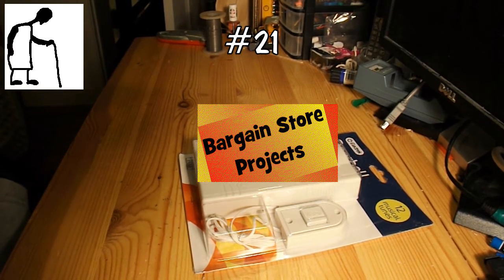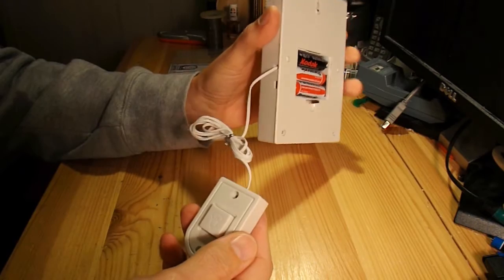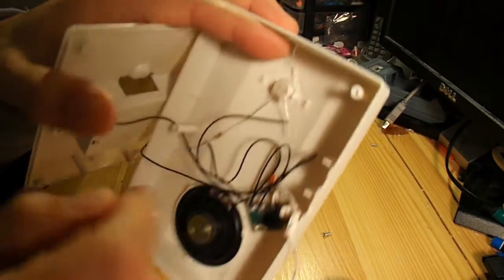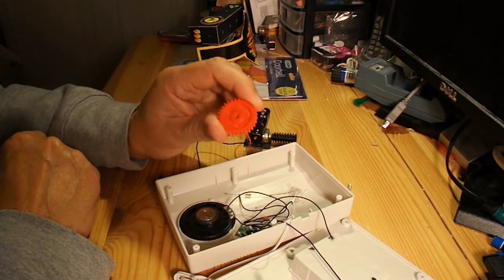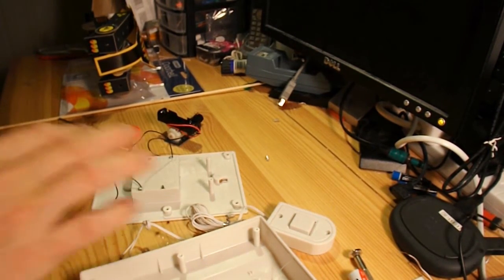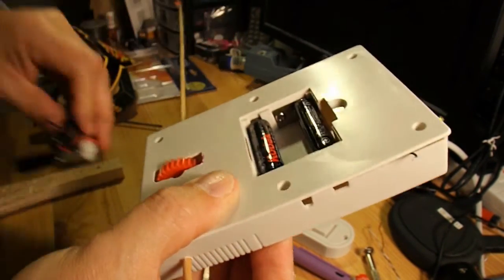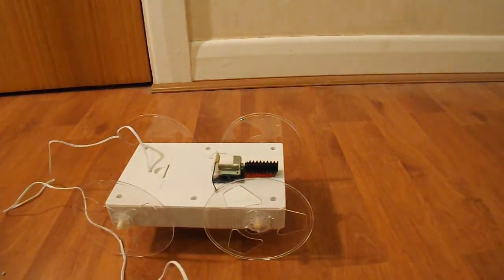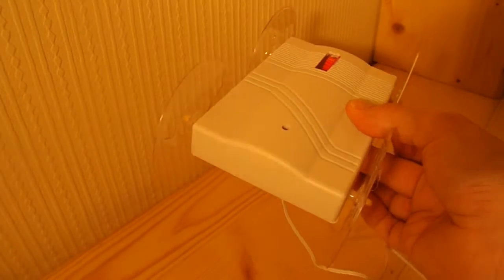Bargain Store Project #21 Door Bell to electric toy car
In this episode I use a battery powered Door Bell to make a simple remote controlled electric toy car.

In the video I mention that I have using the electric motor and worm gearing from a crawler bot kit. That was #2 in my Charity Shop Gold or Garbage series and here is the link

The main components are:
Battery powered door bell
electric motor
worm gear and matching cog
or
pulleys
wooden cane
VHS cassette tape spools

Tools
Hot Glue Gun
Soldering iron
Small drill